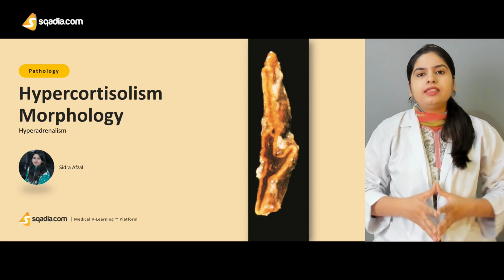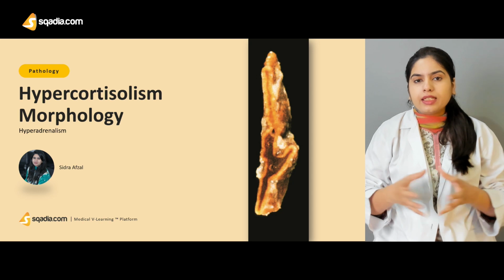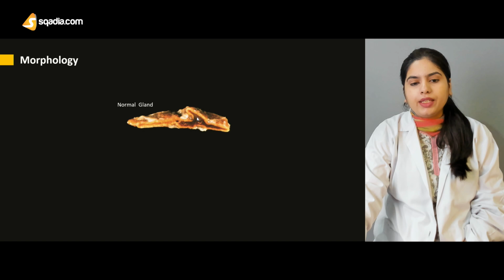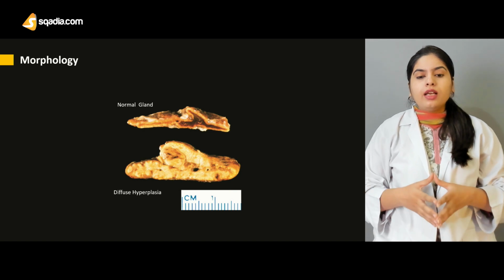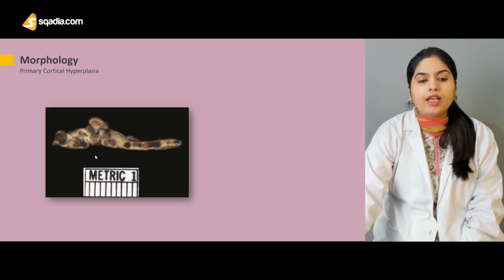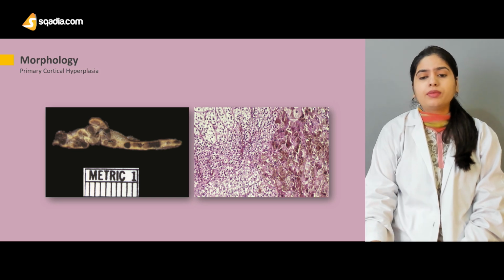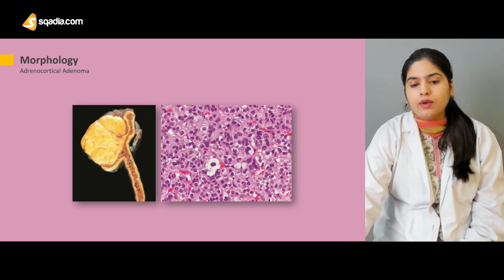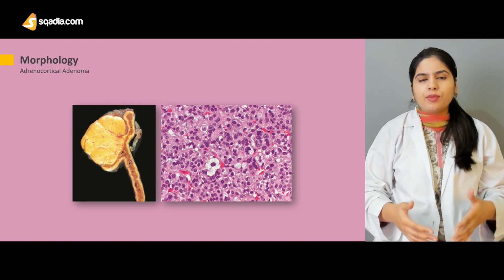Hyperadrenalism | Hypercortisolism Morphology | Medical Student Pathology Education